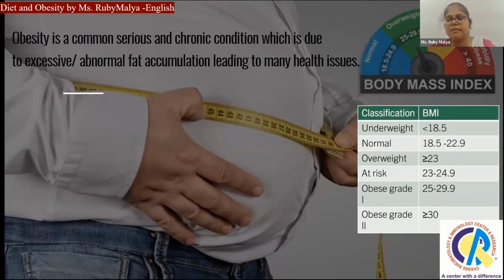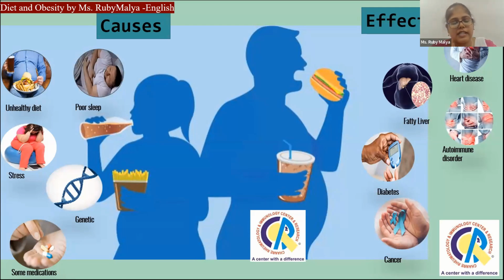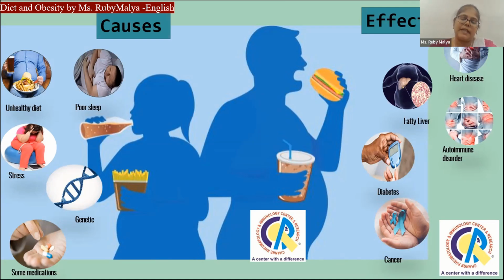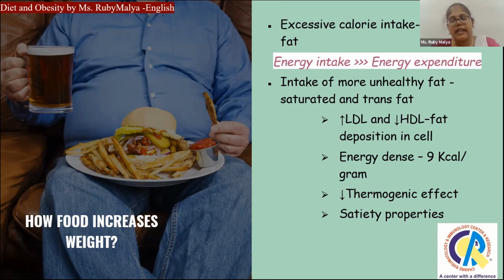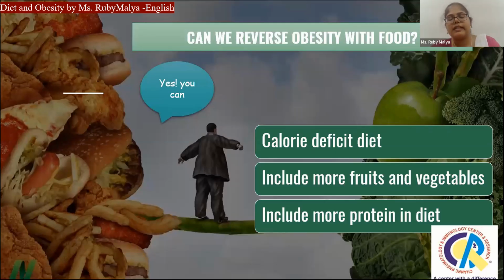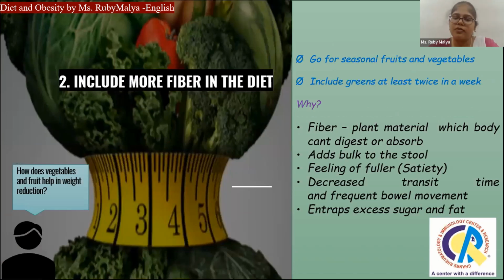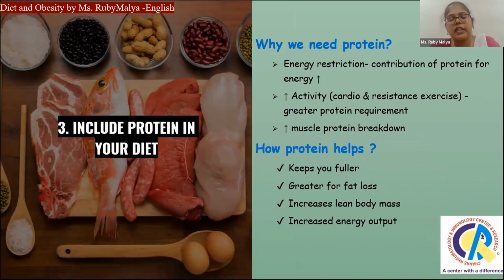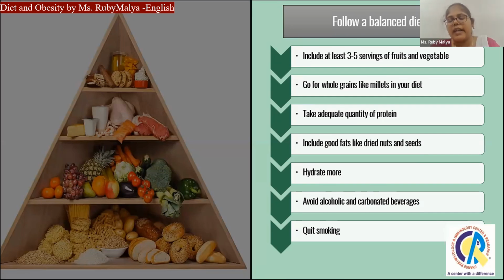Diet and Obesity by Ms. RubyMalya -English